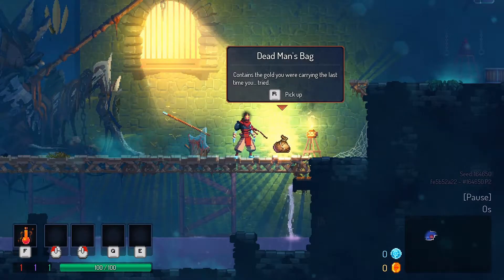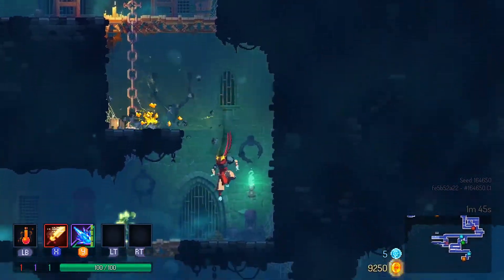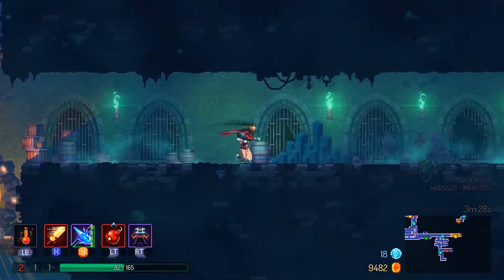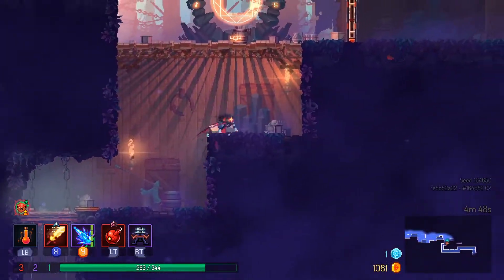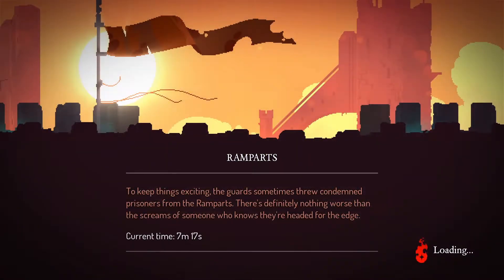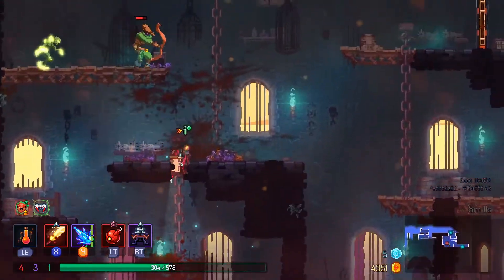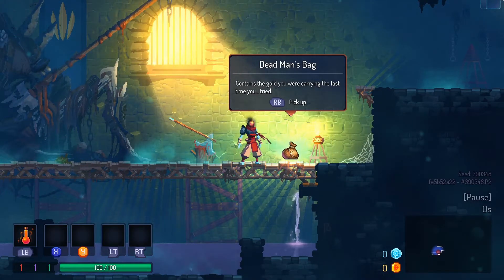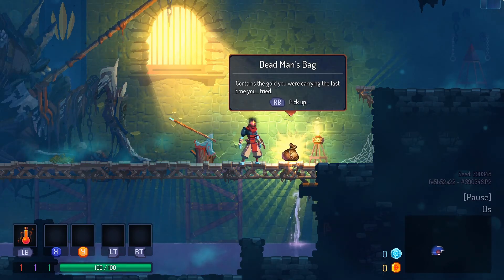Dead Cells | Blind Let's Play | #2 | Getting Owned In Stilt Village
Hello and welcome to my blind let's play of the game 'Dead Cells'. Join me on my walkthrough, as i fail my way to success.

Dead Cells is a rogue-lite, metroidvania inspired, action-platformer. You'll explore a sprawling, ever-changing castle... assuming you’re able to fight your way past its keepers in 2D souls-lite combat. No checkpoints. Kill, die, learn, repeat.